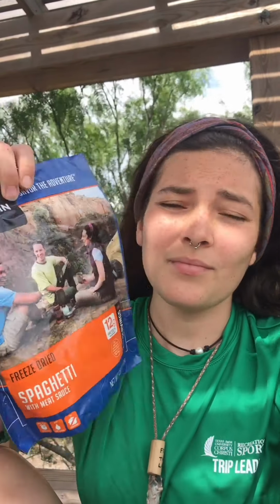Outdoor Skills 101: How to Cook (Episode 3)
Happy Wednesday, Islanders and welcome back to Outdoor Skills 101! 🤩 In today’s episode, Jordan explains how to cook in the outdoors! She goes through topics such as how much food to bring, what type of food to bring, the difference between backpacking cooking & camping cooking, and so much more!
We hope you find this video helpful for your next outdoor adventure 🍃☀️

Facebook: Texas A&M-Corpus Christi Recreational Sports